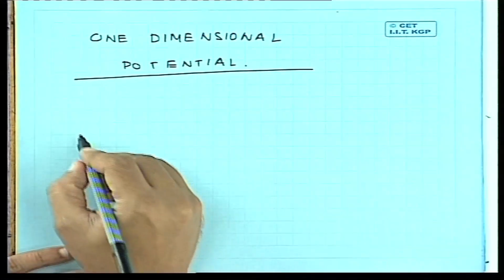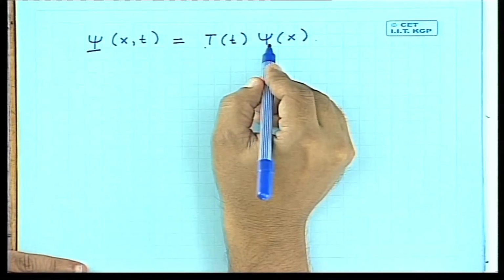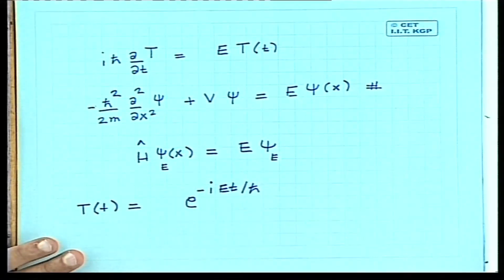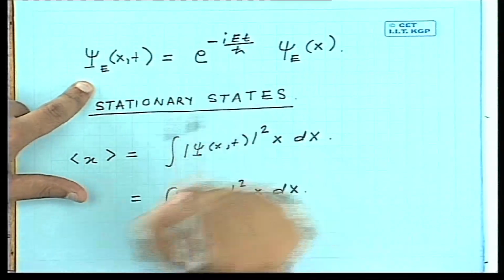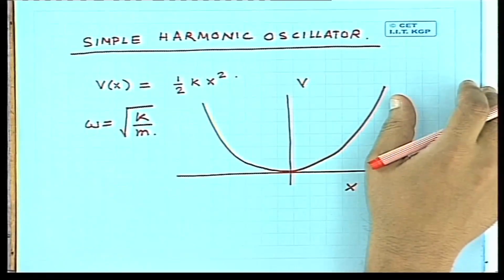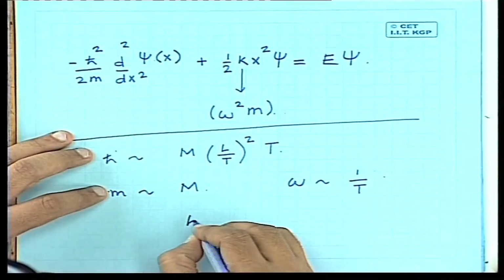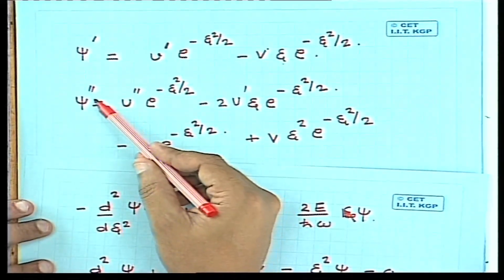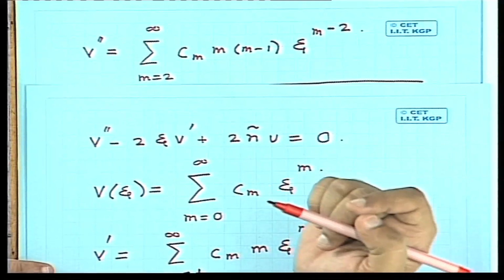Quantum Mechanics Lecture 10